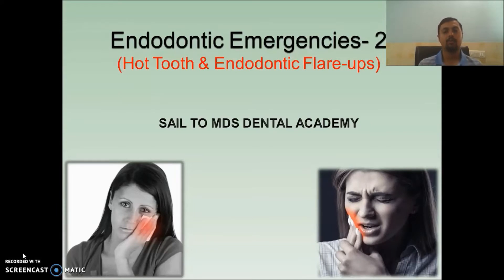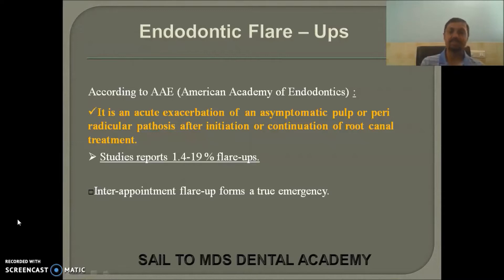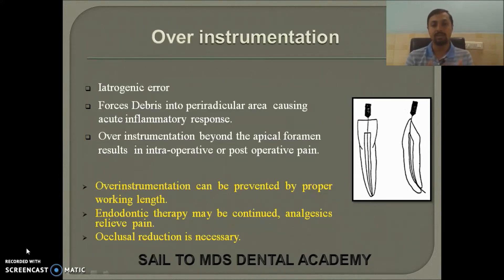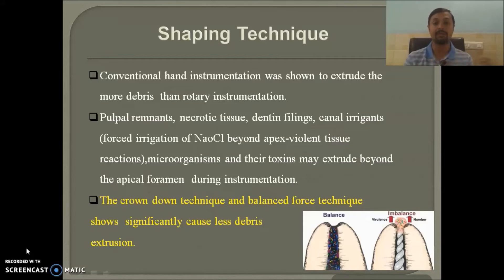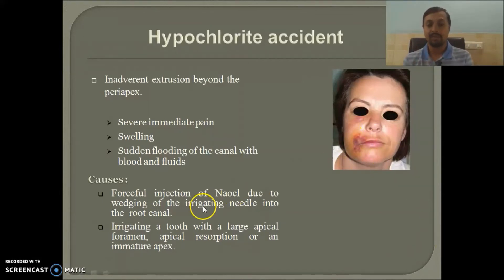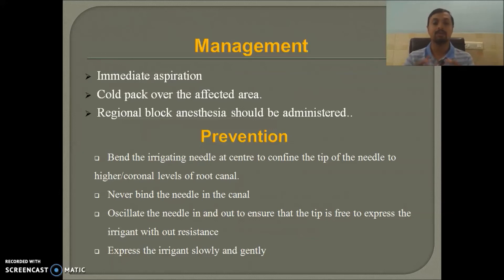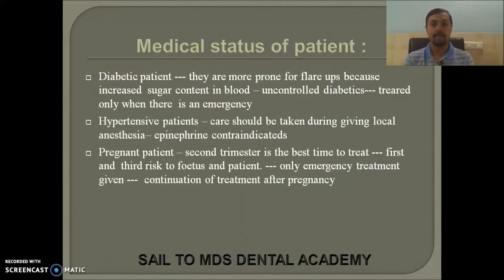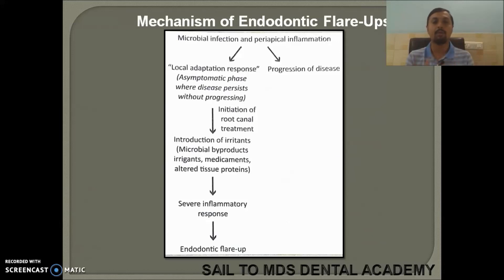Lecture 16|Endodontics|Endodontic Emergencies -2|Hot Tooth|Endodontic FlareUps|neetmdsonlinelectures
Myself Dr. Malay Trivedi, Pediatric Dentist, Asst. Prof. In the College of Dental Sciences.

Lecture 16: Endodontics|Endodontic Emergencies Part 2|Hot tooth |Endodontic Flareups

The present video will be helpful for MDS aspirant ,BDS Students,Clinician …

Next lecture:  Endodontic Emergencies Part 3
Present video link:

Lecture 15: Endodontics|Endodontic Emergencies Part 2|Hot tooth |Endodontic Flareups

LECTURES EVERY MONDAY AND THURSDAY

INTRODUCTION OF QUICK REVISION FORMAT videos